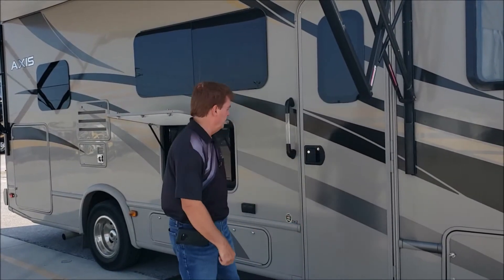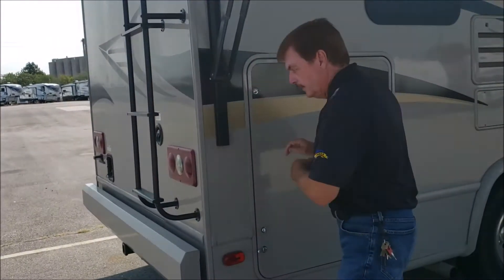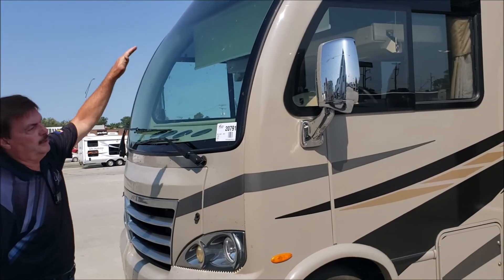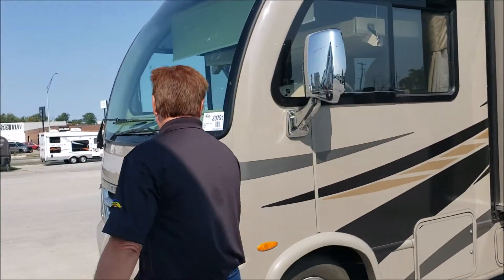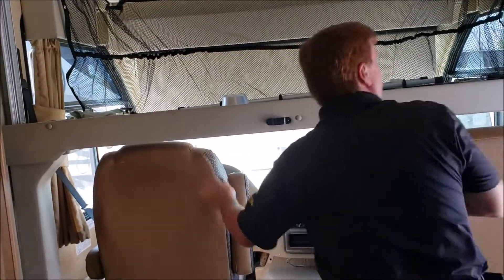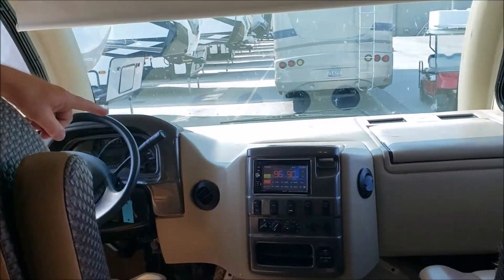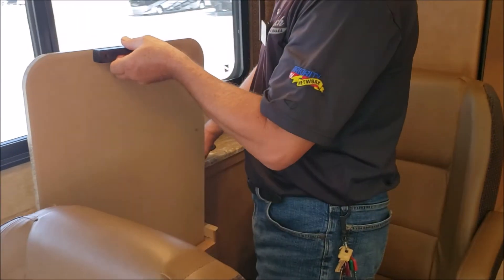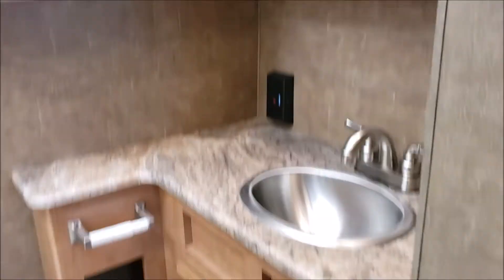2015 AXIS 24 2 AMH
Check out the Pre-Owned 2015 Thor Axis 24.2 Class A Motorhome with Art! This is quite a different kind of floorplan for a motorhome! You can travel seating 6 because of the unique dinette seating!